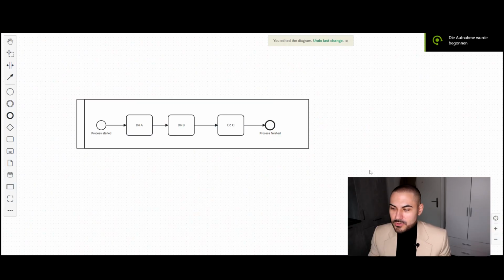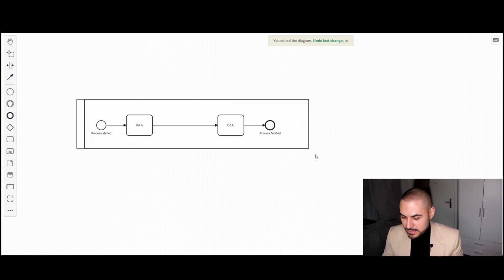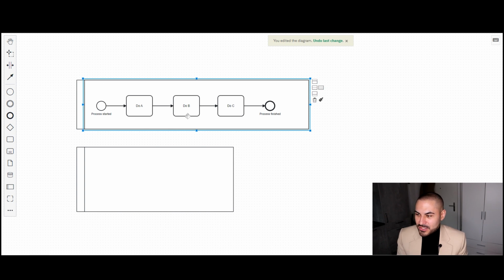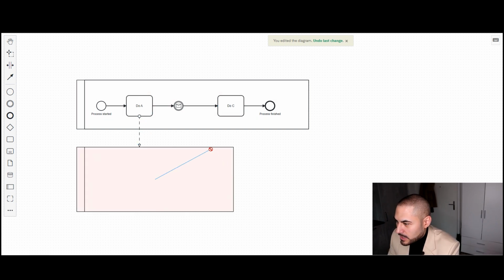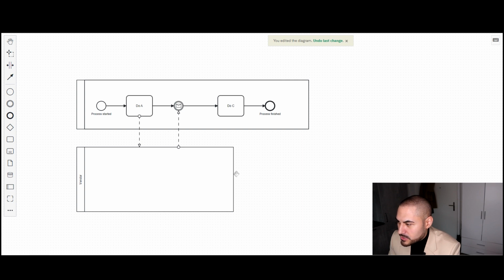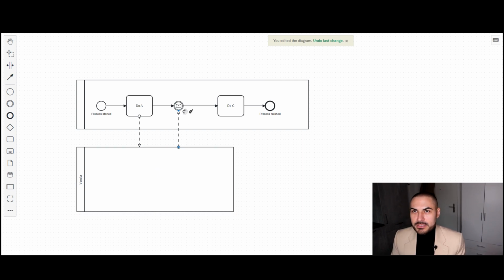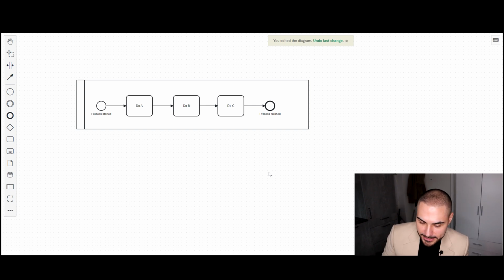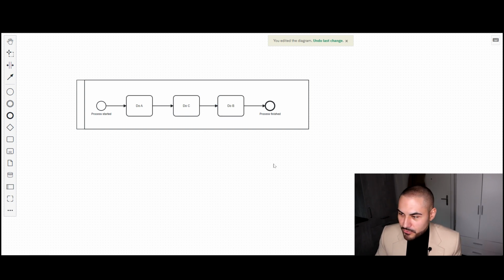How to Optimize a Business Process with BPMN as a Business Analyst (5 Ways)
In this video you will learn how to optimize a business process.

- Eliminating Tasks
- Adding tasks
- Outsourcing Tasks
- Insourcing Tasks
- Swapping Tasks